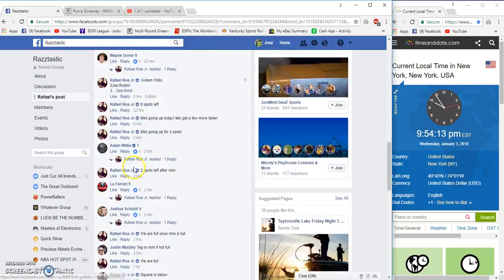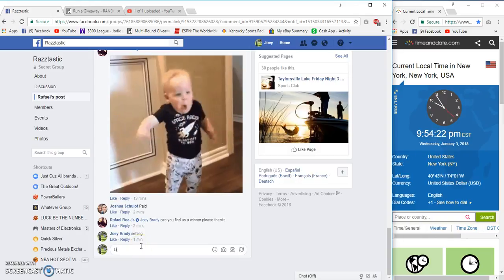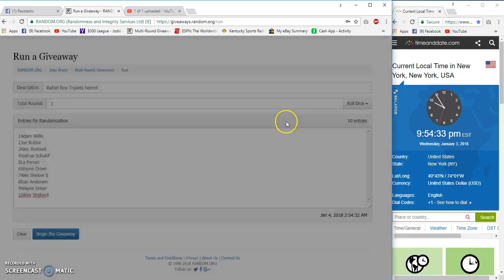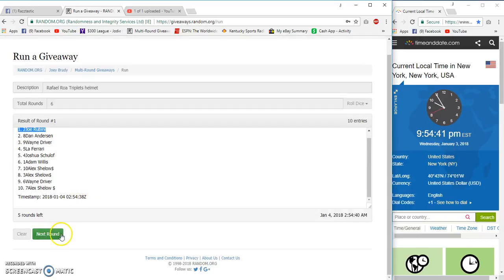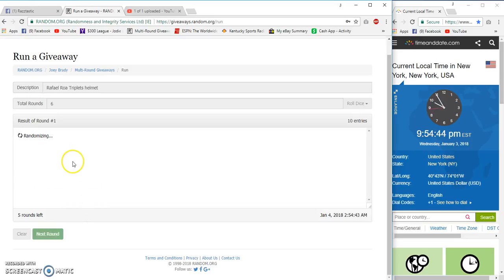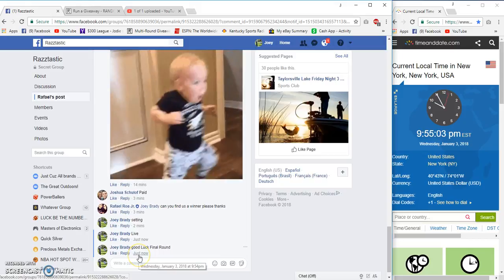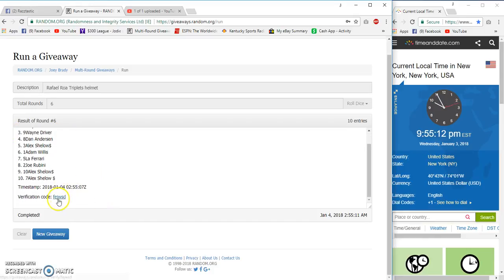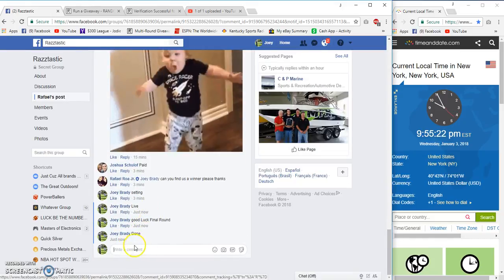Rafael Roa Cowboys Triplets Helmet